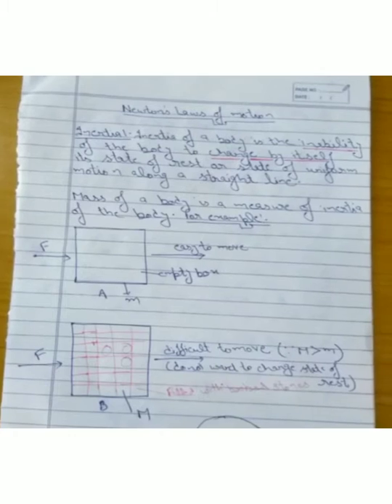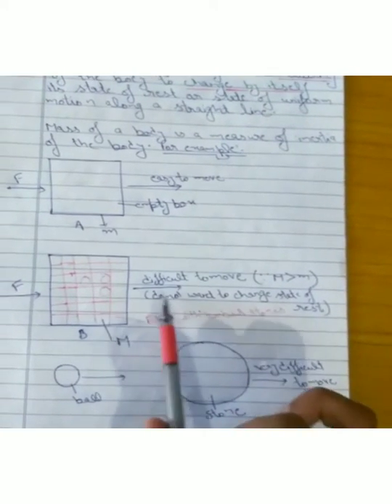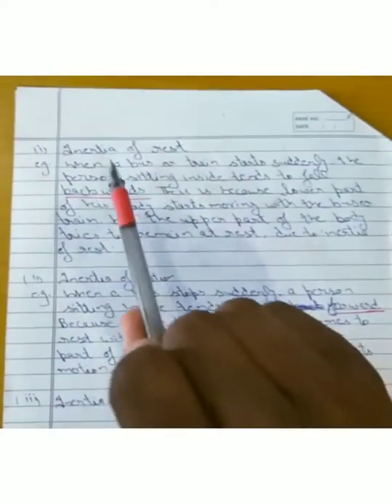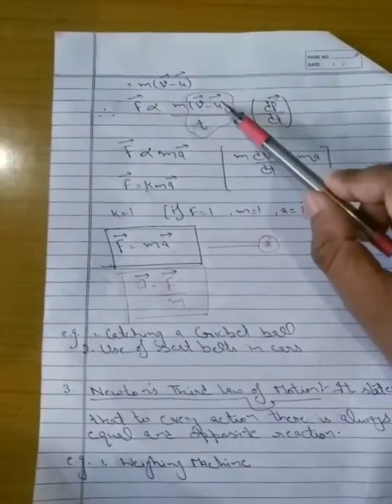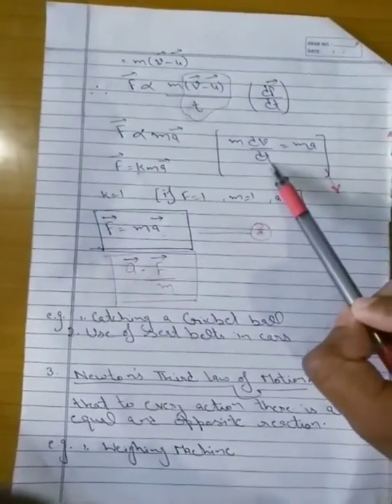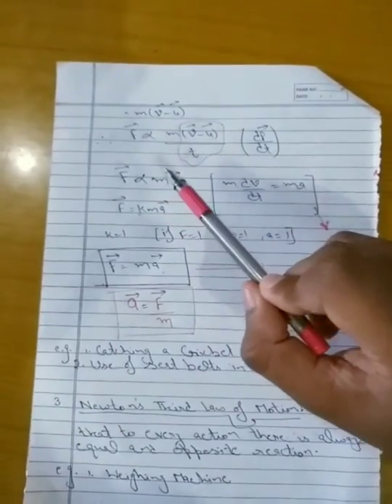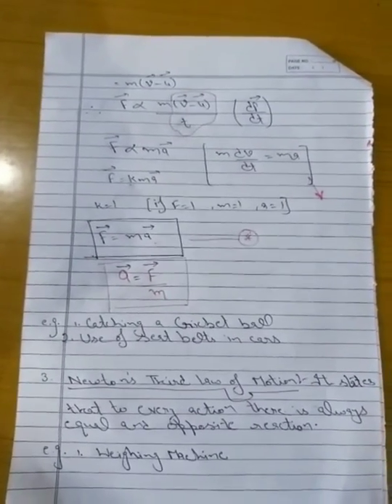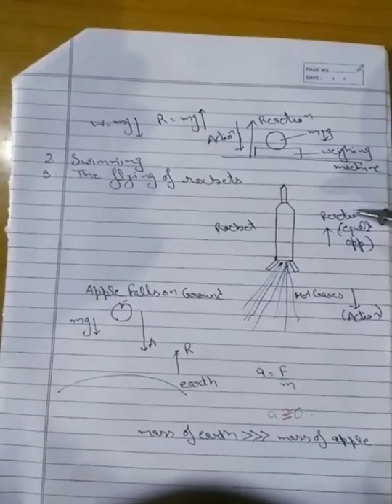Inertia and Newton's Laws of Motion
This video will help viewers in better understanding of Inertia and Newton's laws of motion.